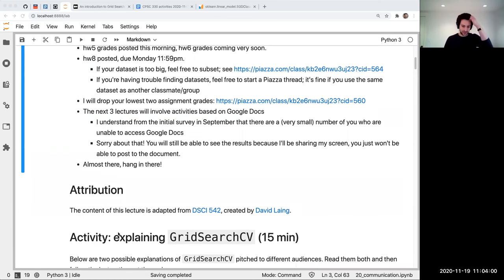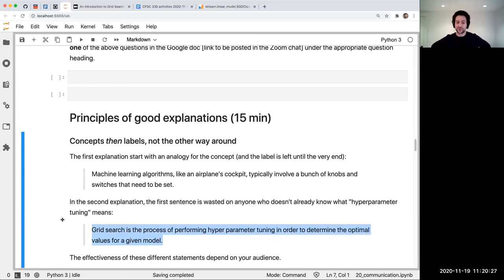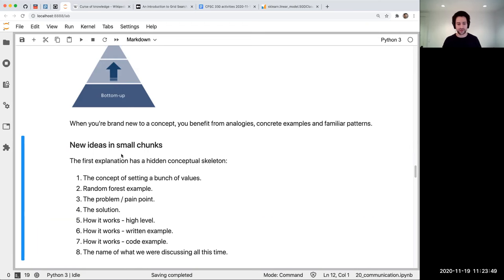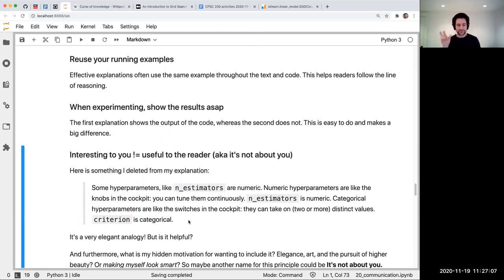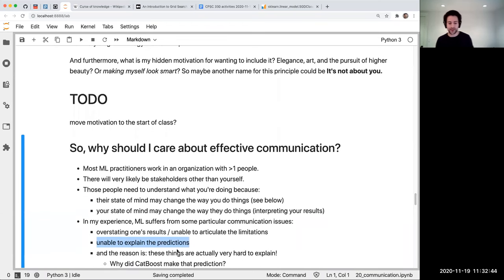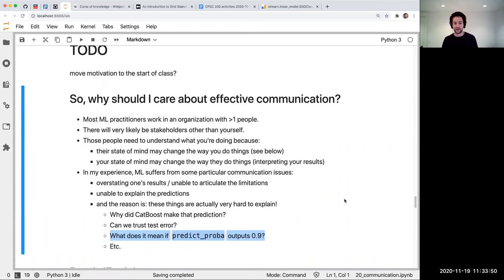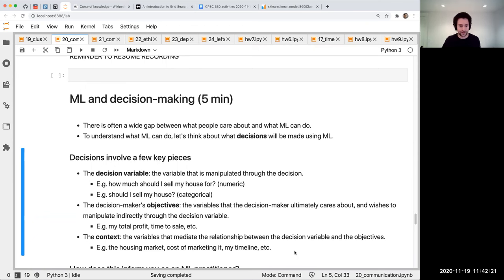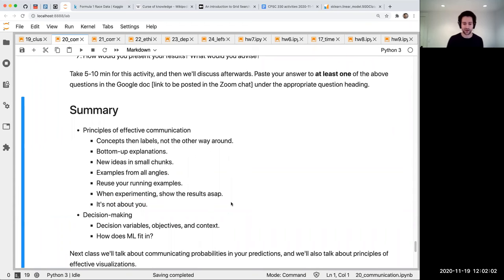CPSC 330 Lecture 20: communication & decisions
CPSC 330: Applied Machine Learning at the University of British Columbia, as taught in Sep-Dec 2020.

0:00 comparing explanations
3:00 good explanations
12:35 why should you care?
17:50 ML and decision-making